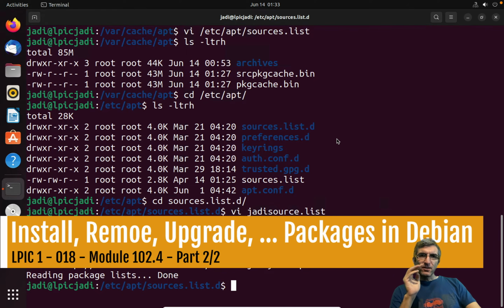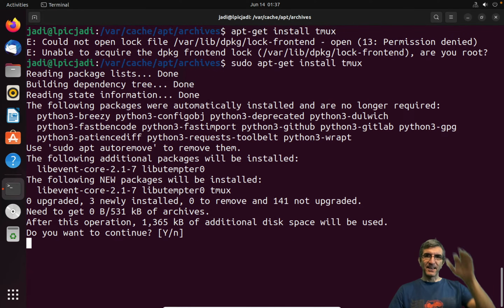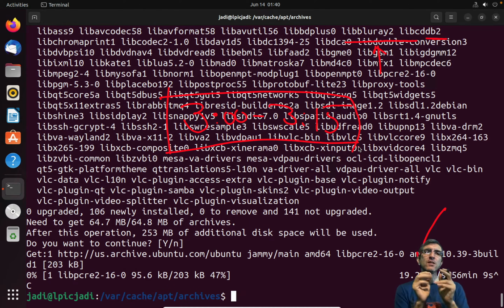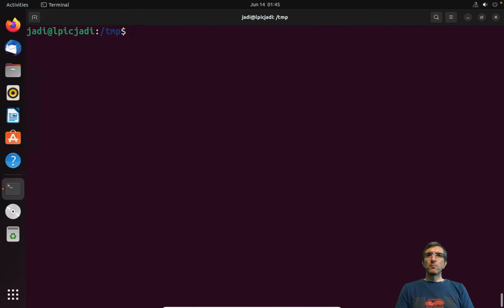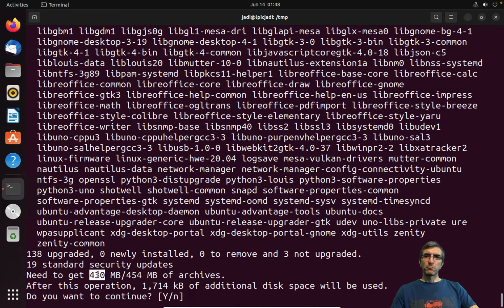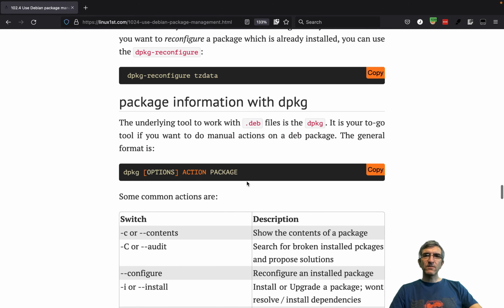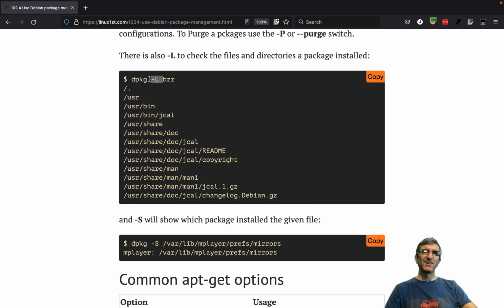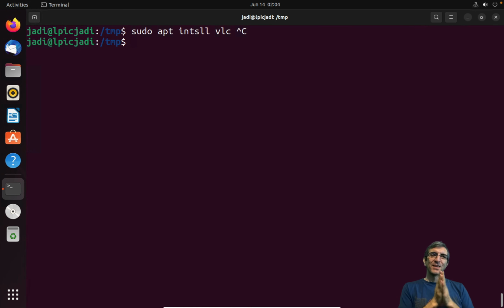Installing, Removing, Upgrading, Purging and showing information about Debian & Ubuntu Packages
In this section, I'll show you how we can update our repository, how we can install softwares there and how to remove them. We will see apt-get, apt-cache and apt tools and then see the lower level dpkg & dpkg-reconfigure commands.

This is part of the LPIC series (Module 102.4) and covers all Debian based distros including MX Linux, Linux Mint, Ubuntu, Deepin, AntiX, PureOS, Kali Linux & Parrot OS.

00:00 - Installing debian / Ubuntu Software
08:22 - Removing Debian / Ubuntu Packages
09:42 - Searching Debian / Ubuntu Packages
10:33 - Upgrading Debian / Ubuntu
14:24 - dpkg and dpkg-reconfigure